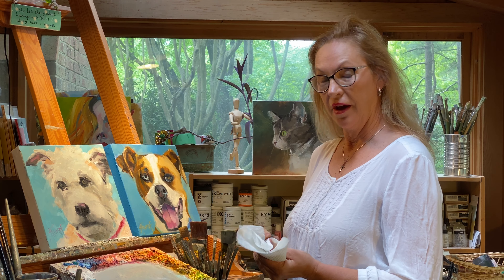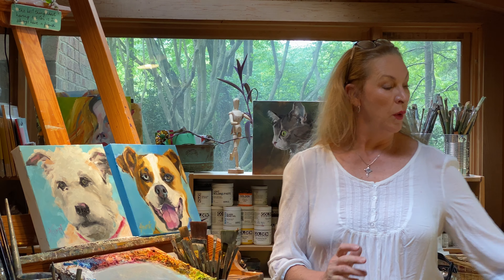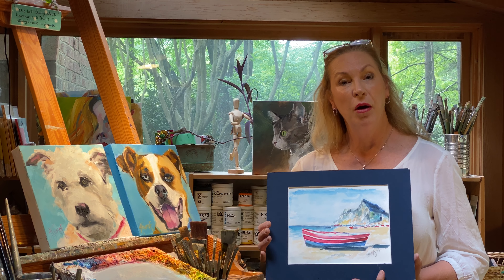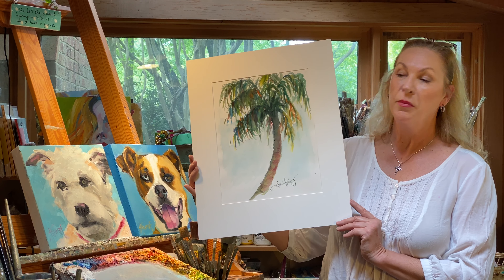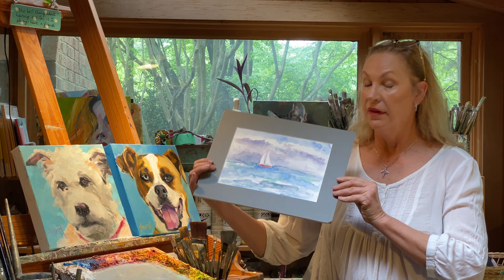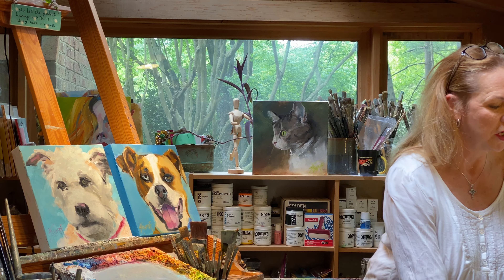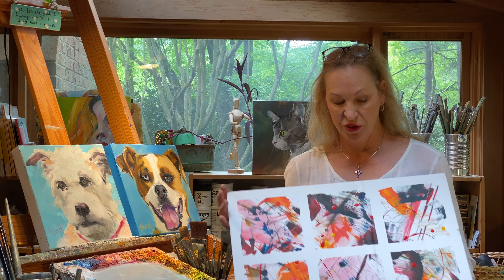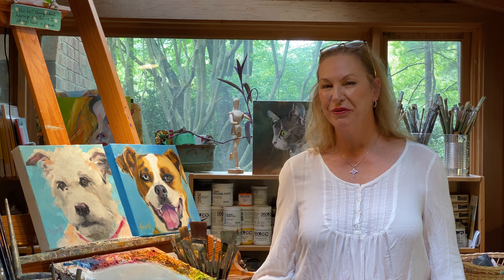Oceania video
Hello,

I'm Gina, the resident artist teaching art in the Artist Loft aboard the fabulous Oceania voyages! It would be an absolute honor and joy to meet you on your next voyage.

Gina Strumpf